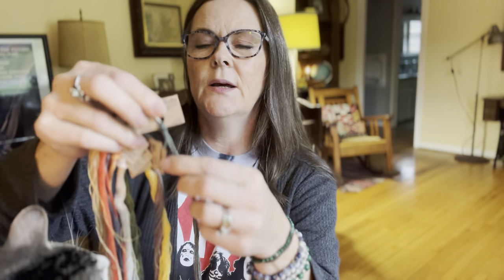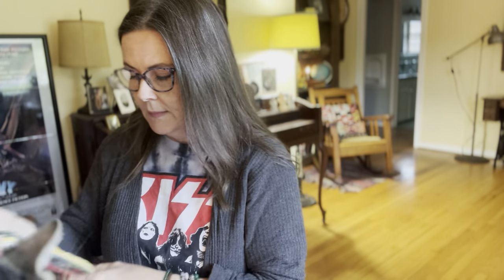Flosstube #4 Rainy Day Cross Stitch and Applique Quilt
Flosstube #4 cross stitch catch up on a rainy day, plus I share an applique quilt we found in Grandma's closet.